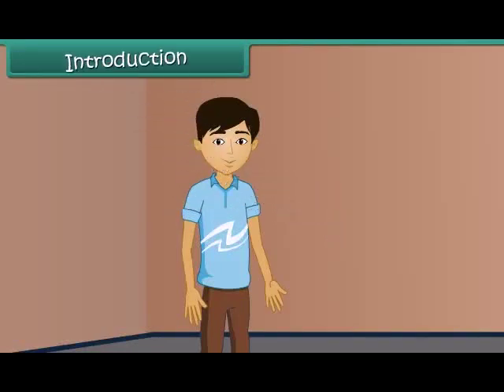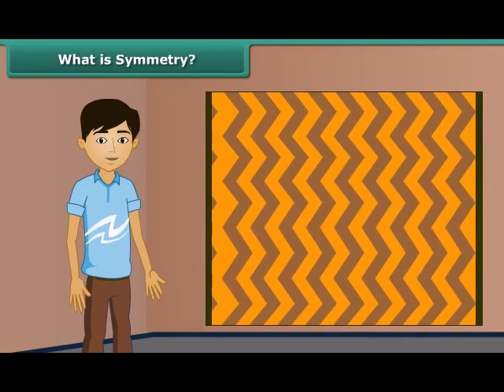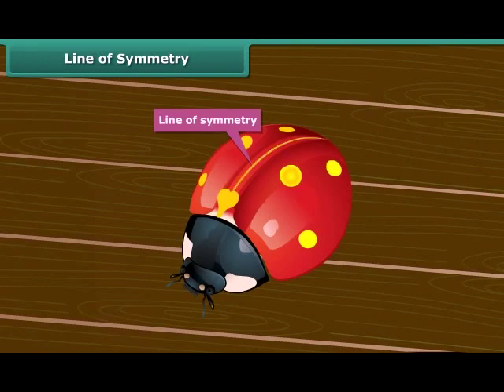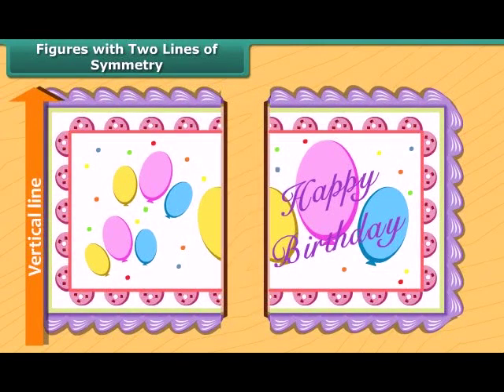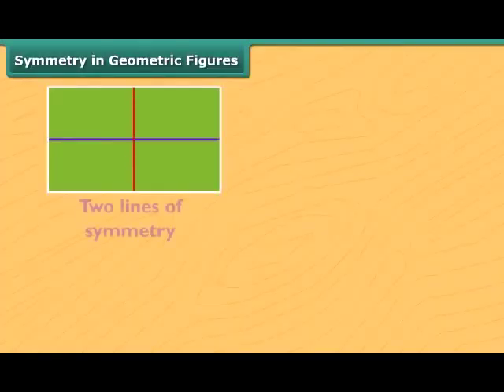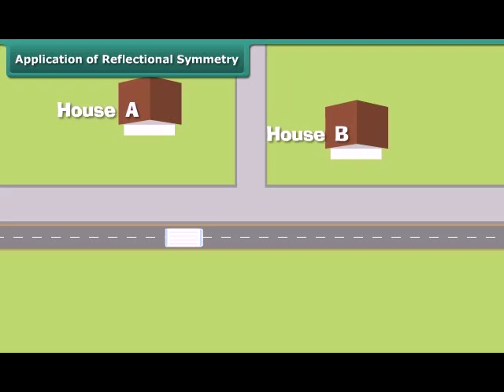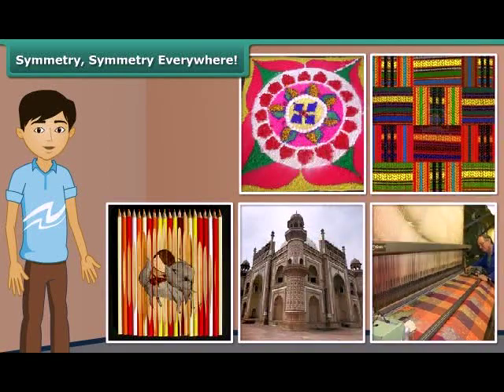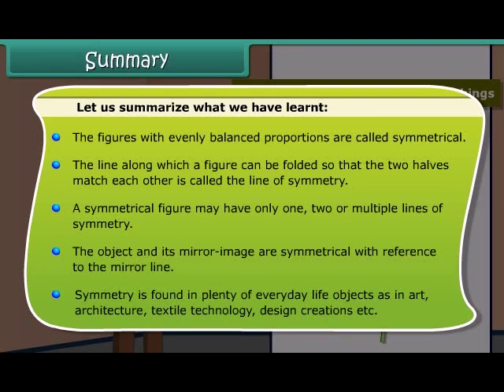Symmetry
NEET / JEE / CBSE / STATE BOARD / ICSE / IB
ANIMATED CONCEPT VIDEOS